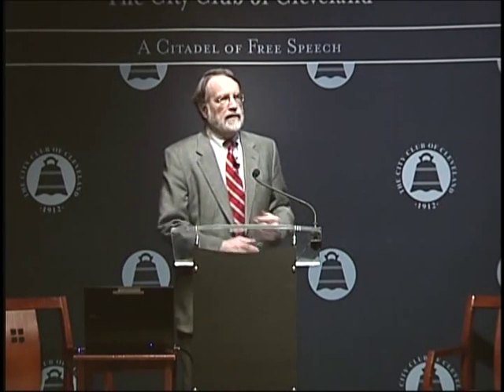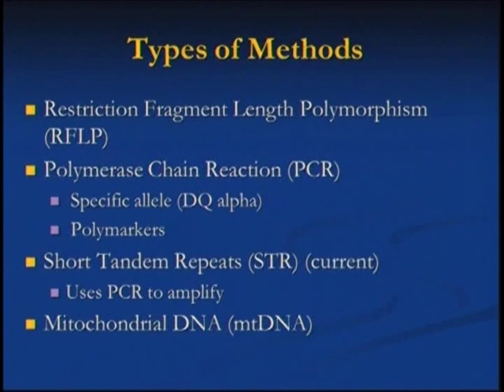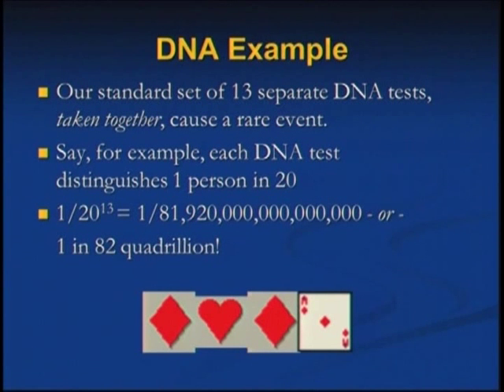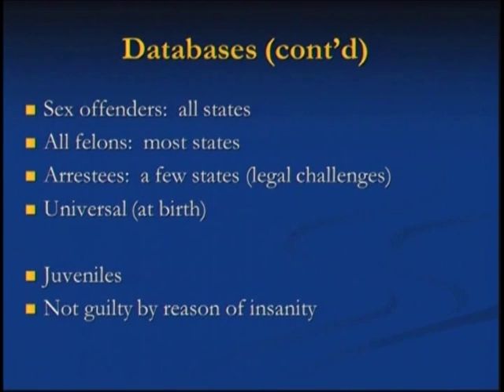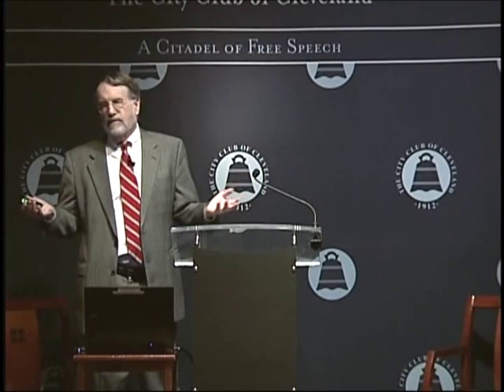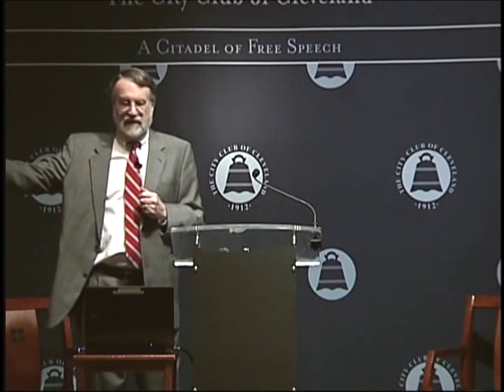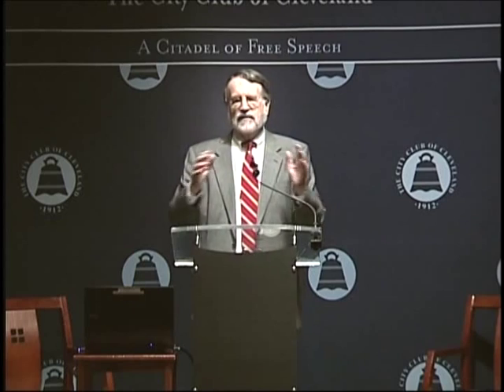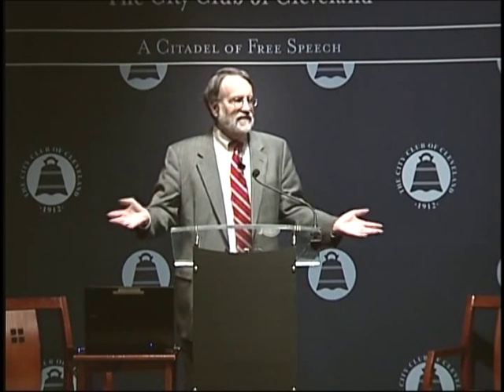Case Downtown - DNA Evidence, 3.19.14, Paul C. Giannelli, CWRU School of Law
The Impact of DNA Profiling in Criminal Prosecutions, presented by Paul C. Giannelli, Albert J. Weatherhead III and Richard W. Weatherhead Professor, Distinguished University Professor, Case Western Reserve University School of Law 3.19.14